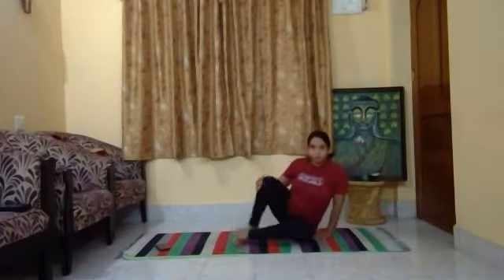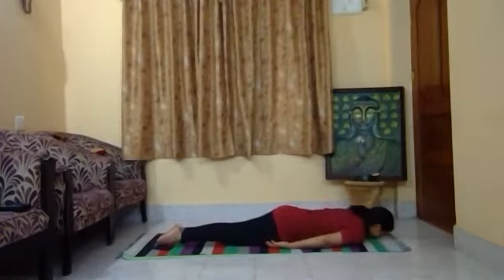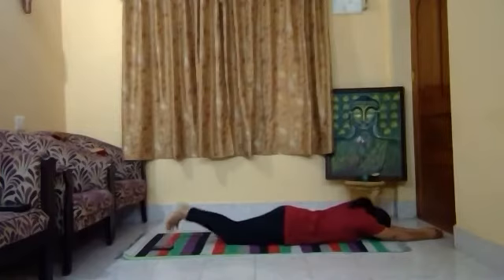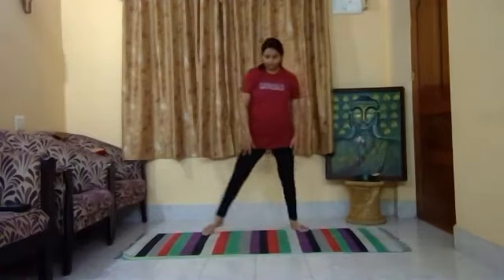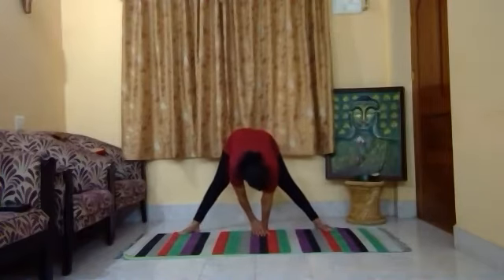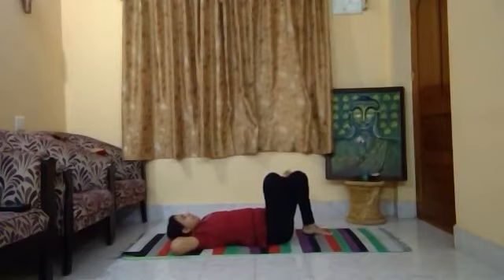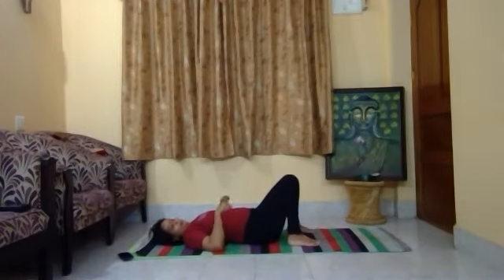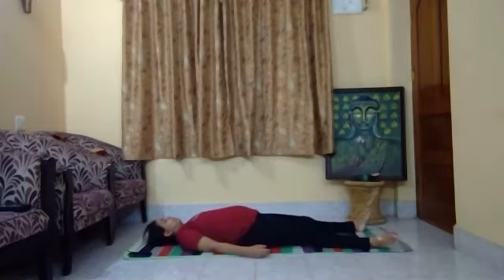YogaPill for Thursday - 13